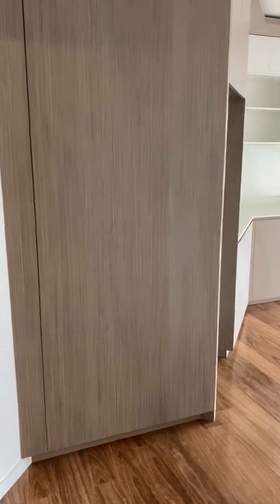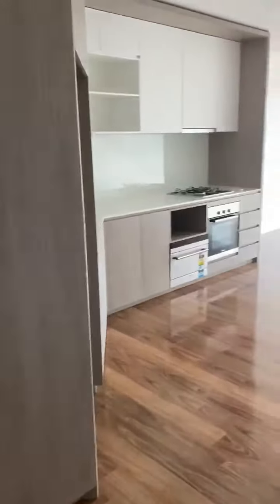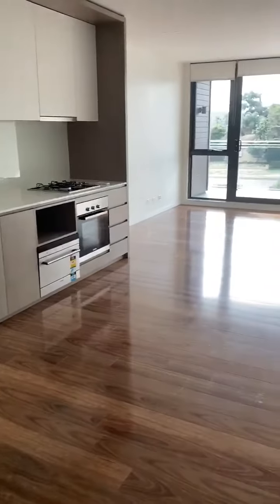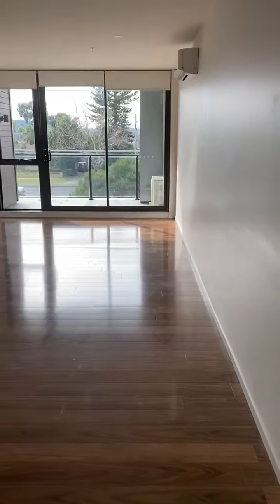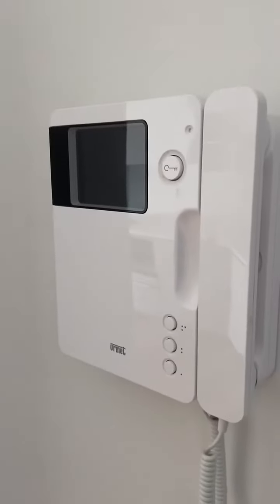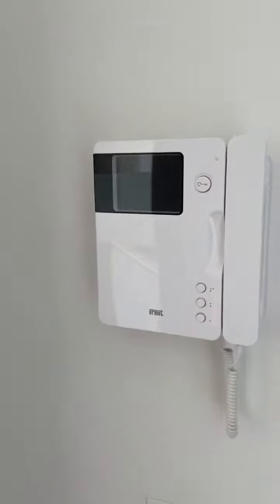13 July 2020